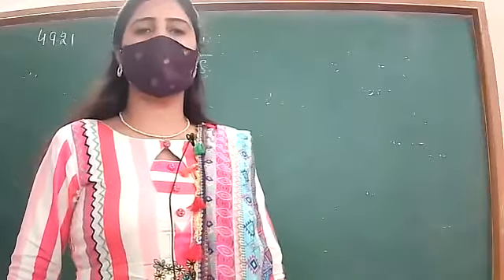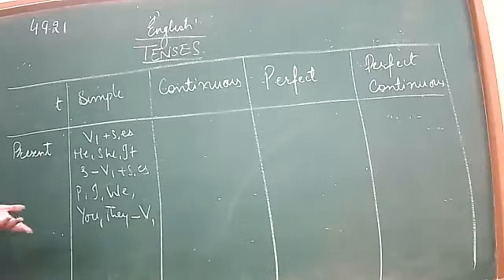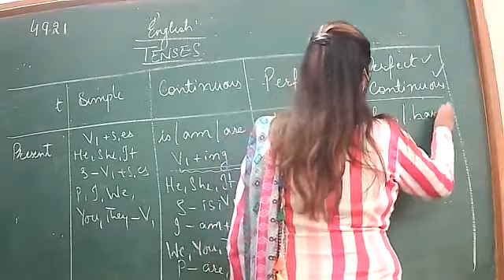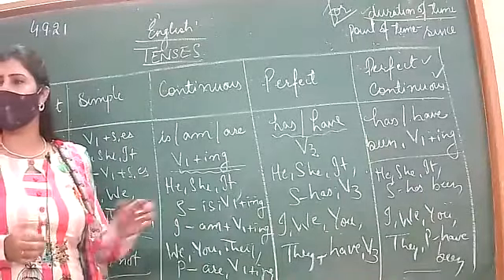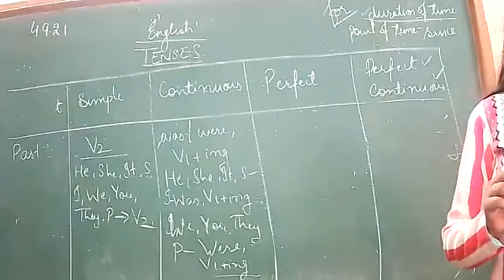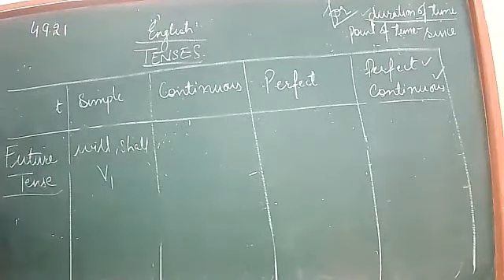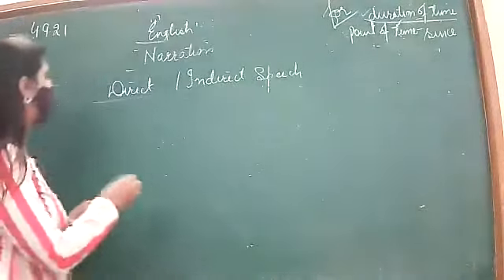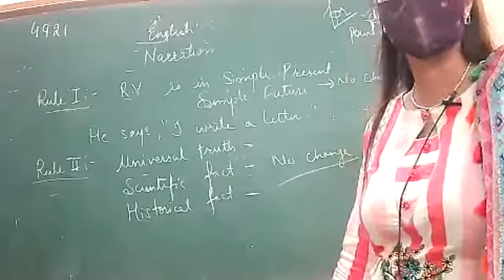4 9 21 Eng 8D Tenses rev